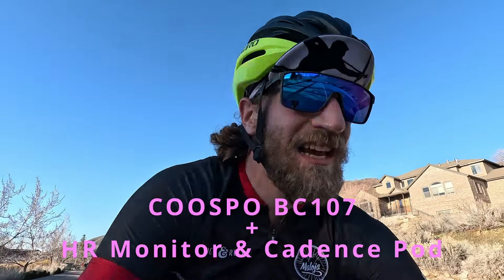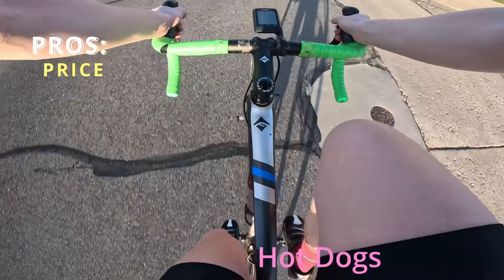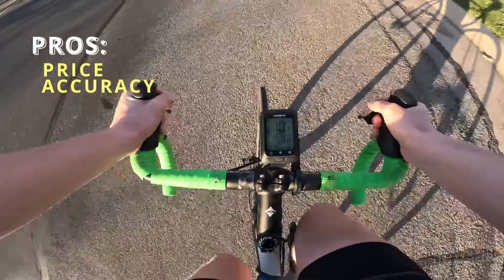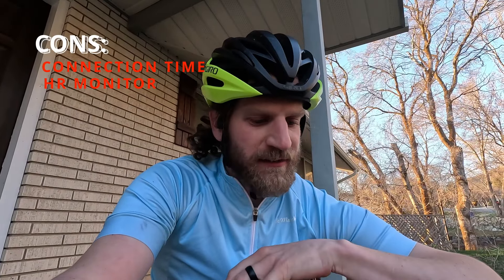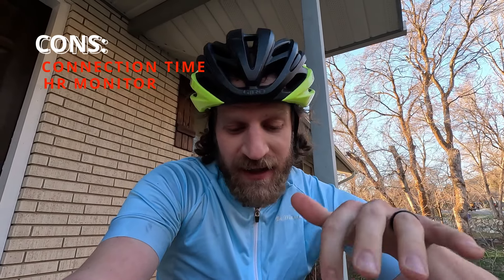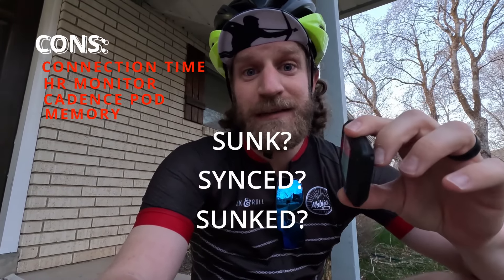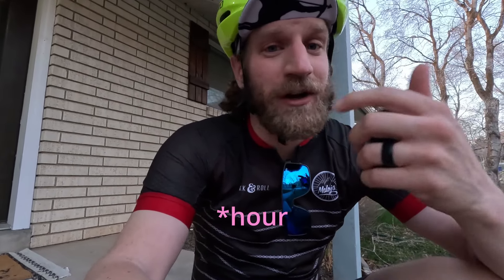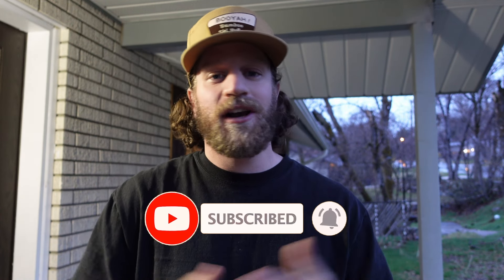2000+ Mile Review! Can Amazon Bike Computers hang? COOSPO BC107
I snagged a COOSPO BC107 Bike Computer last year along with a Heart Rate Monitor and a Cadence Pod from COOSPO. After putting over 2,000 miles in on this computer I break down what I like and what I don't. For under $100 this is a great budget computer but can you handle a few setbacks?

Other products I am stoked on:
Budget Glasses in this video